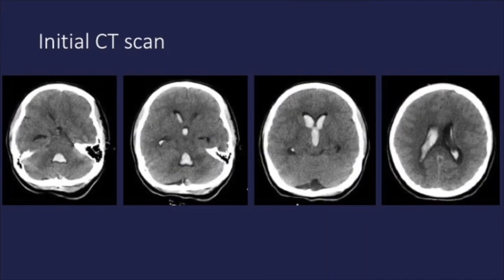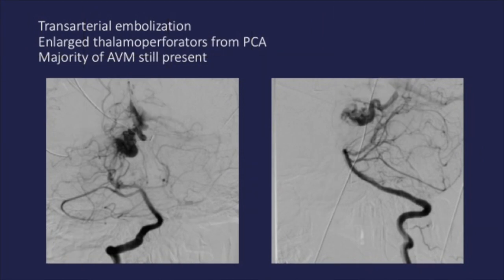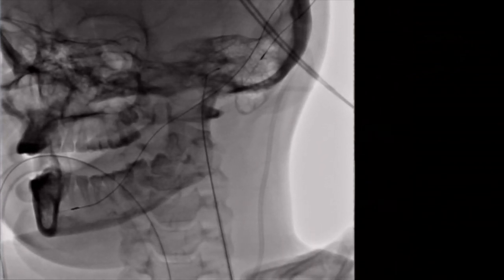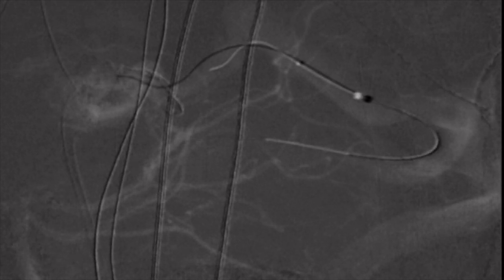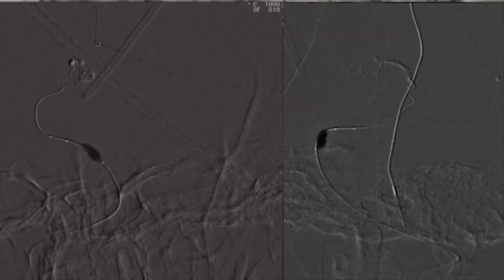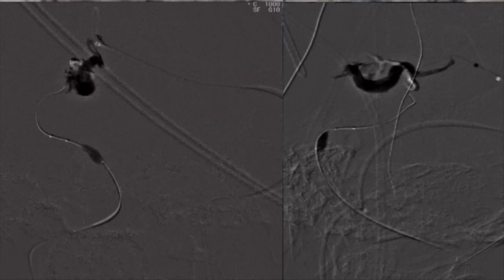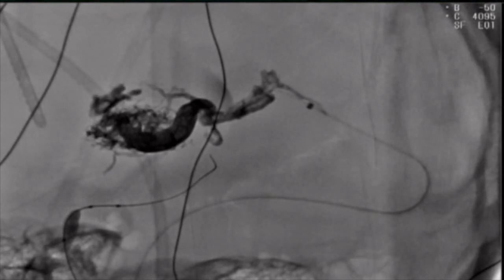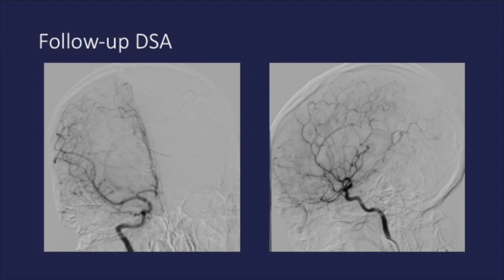Transvenous embolization of thalamic arteriovenous malformation under transient cardiac standstill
Leonardo Rangel-Castilla, MD,1 Hussain Shallwani, MD,2 and Adnan H. Siddiqui, MD, PhD2,3

1Departments of Neurosurgery and Radiology, Mayo Clinic, Rochester, Minnesota; and Departments of 2Neurosurgery and 3Radiology, Jacobs School of Medicine and Biomedical Sciences, University at Buffalo, New York

Transvenous embolization (TE) has been increasingly applied for arteriovenous malformation (AVM) treatment. Transient cardiac standstill (TCS) has been described in cerebrovascular surgery but is uncommon for endovascular embolization. The authors present a patient with a ruptured thalamic AVM in whom both techniques were applied simultaneously. Surgery was considered, but the patient refused. Transarterial embolization was performed with an incomplete result. The deep-seated draining vein provided sole access to the AVM. A microcatheter was advanced into the draining vein. Under TCS, achieved with rapid ventricular pacing, complete AVM embolization was obtained. One-year magnetic resonance imaging and cerebral angiography demonstrated no residual AVM.